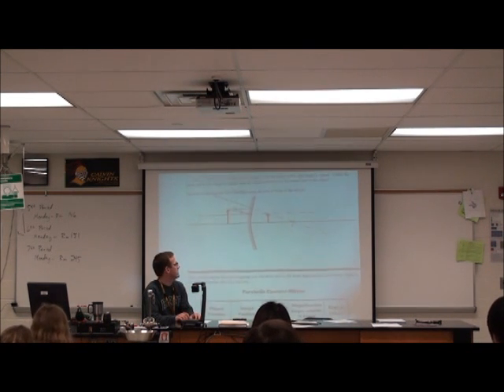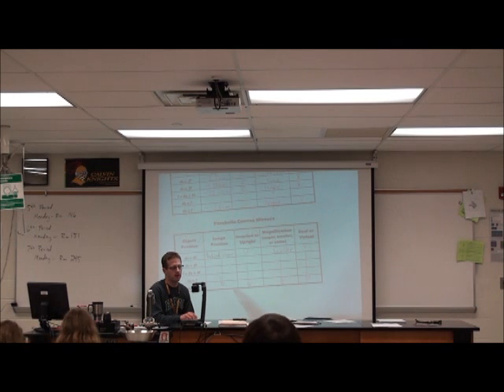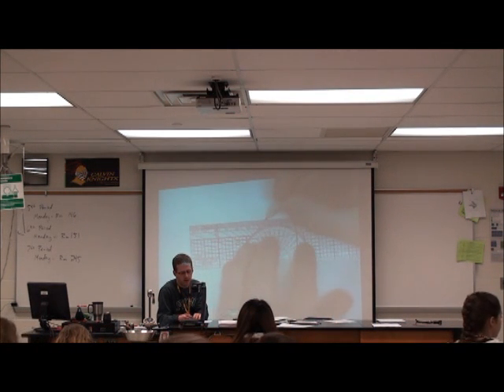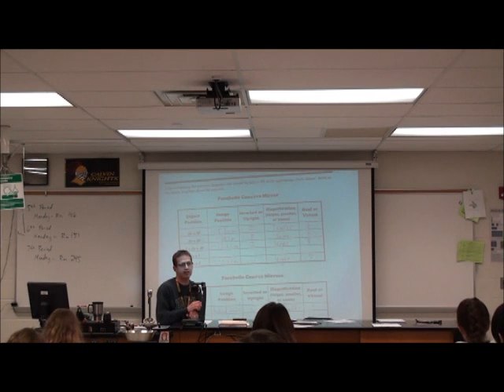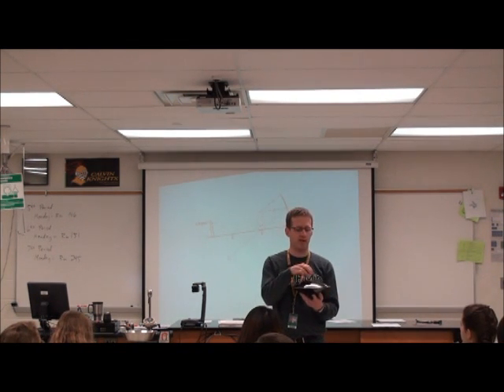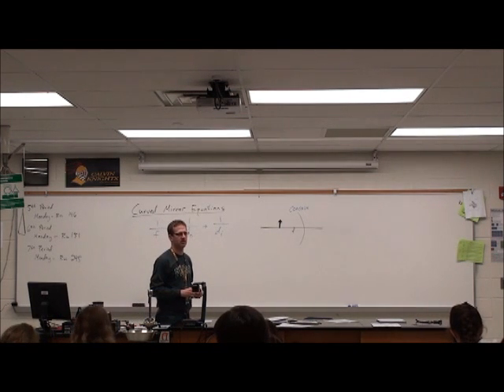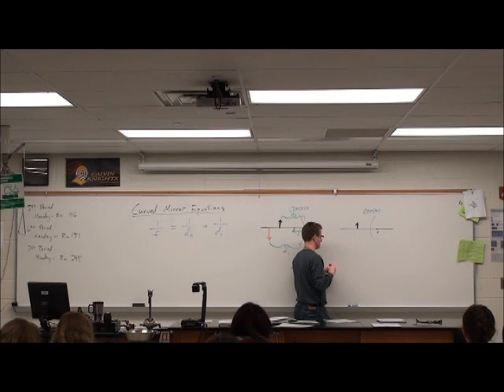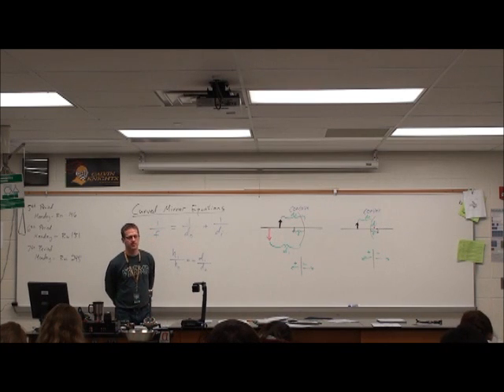Curved Mirror Equations Lesson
Jason English
mreofphysics